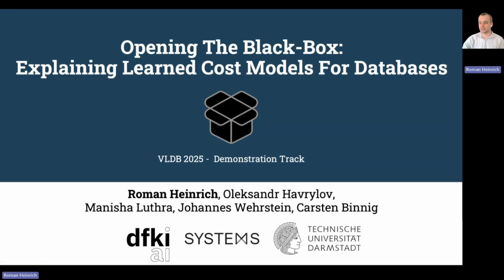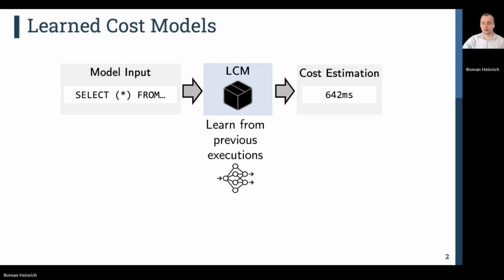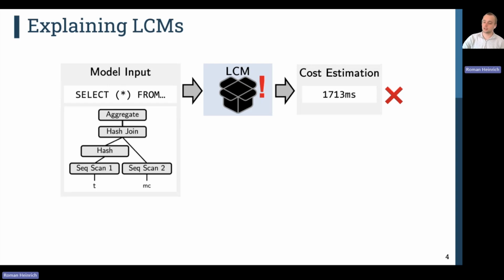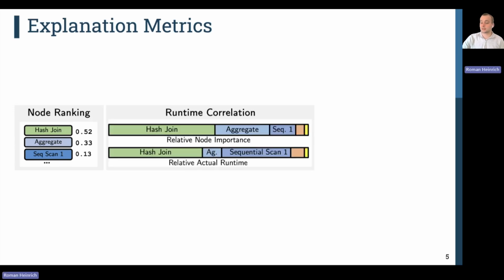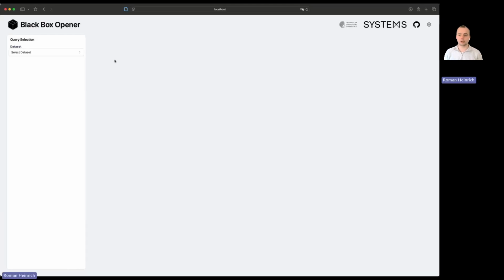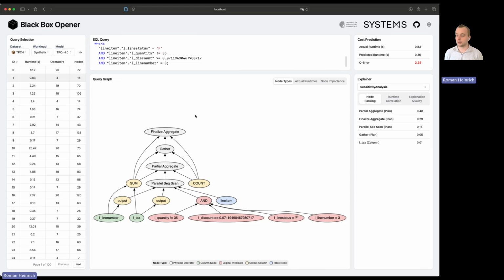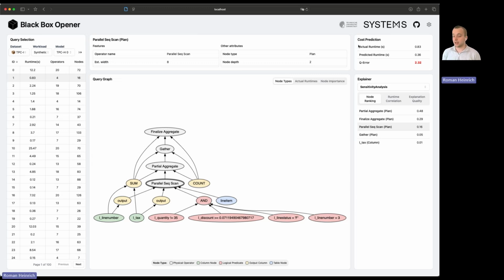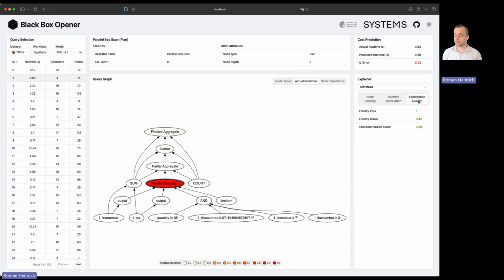Opening The Black-Box: Explaining Learned Cost Models For Databases (VLDB 2025)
Accepted and published at VLDB 2025 Demo Track
Paper: [not yet published]